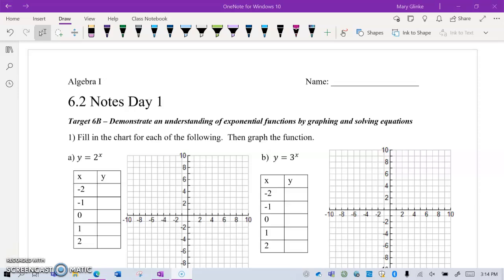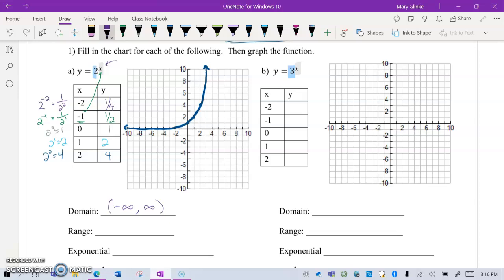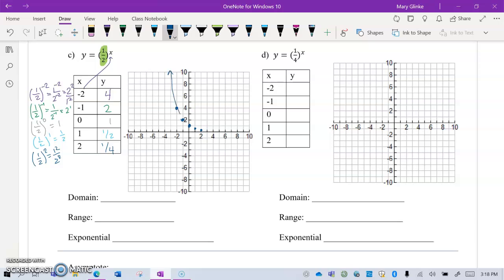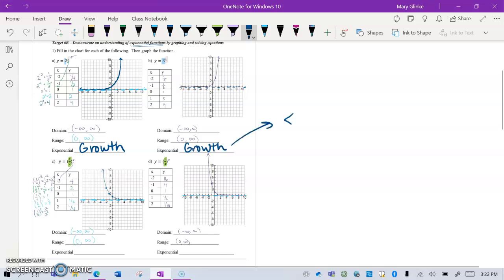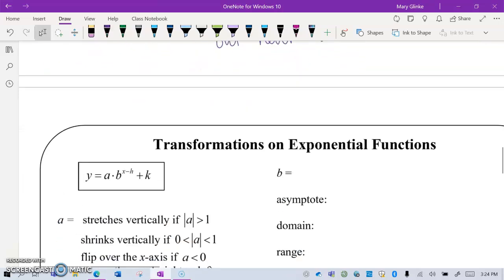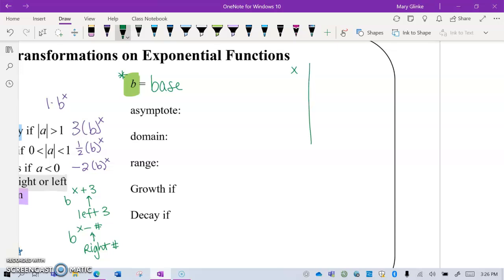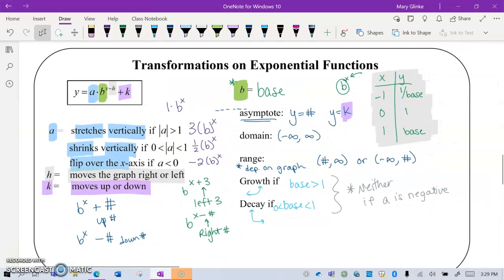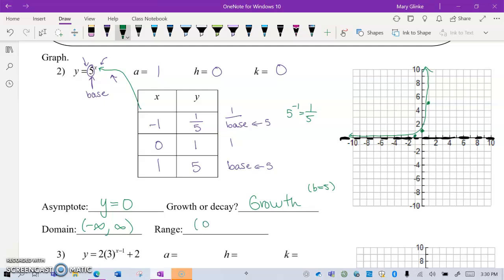6.2 Notes Part 1 - Graphs of Exponential Functions